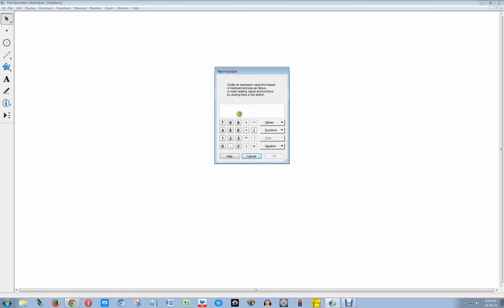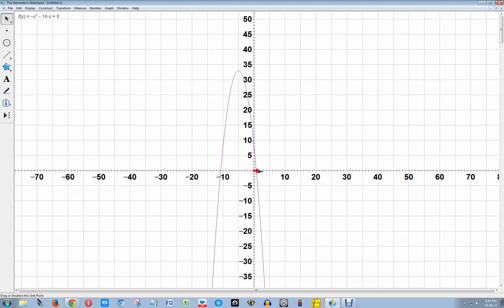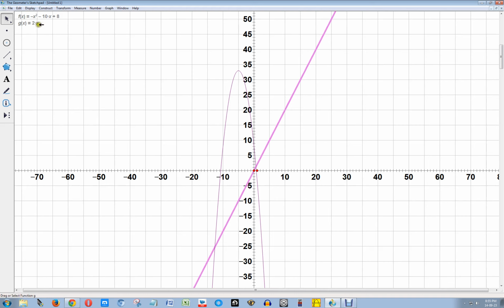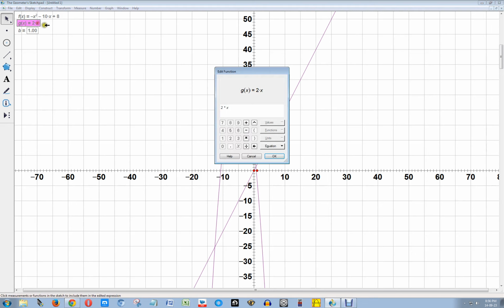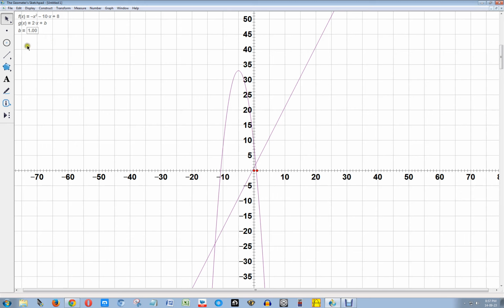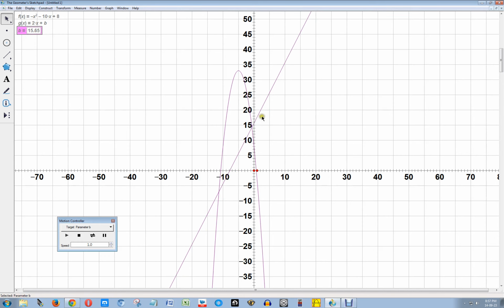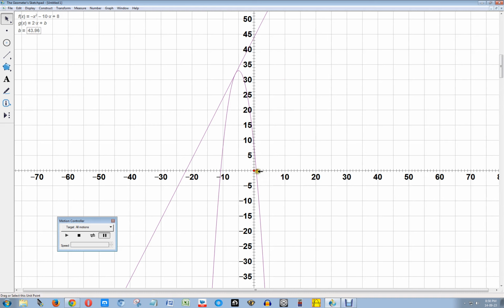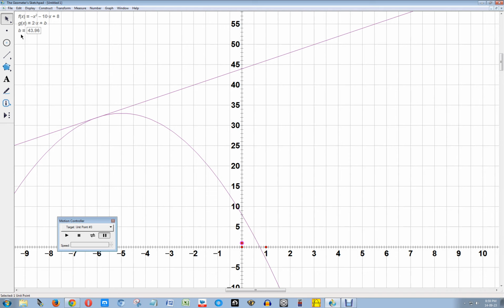Geometer's Sketchpad: Graphing a Parabola, Line, and using Animation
This video shows you how to animate a line's y-intercept parameter so as to figure out at what point a line intersects a parabola exactly once.